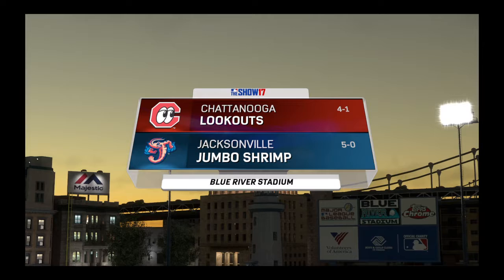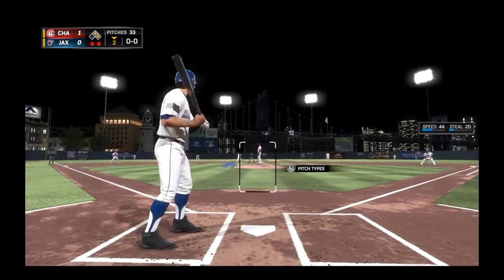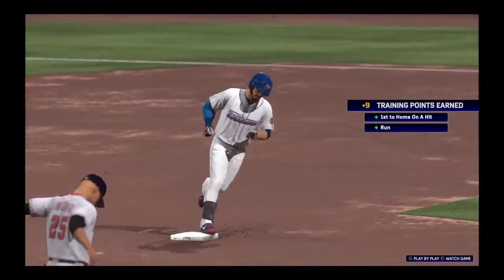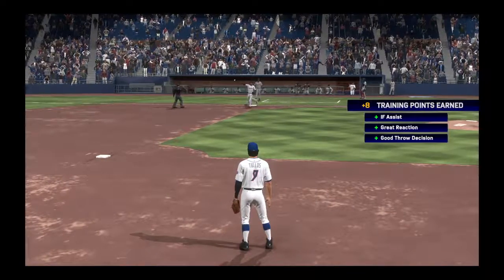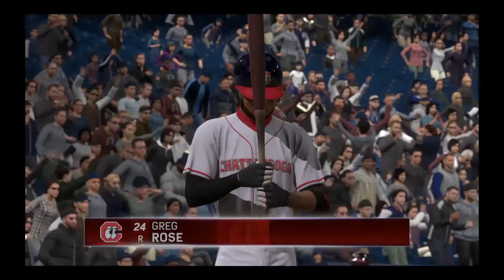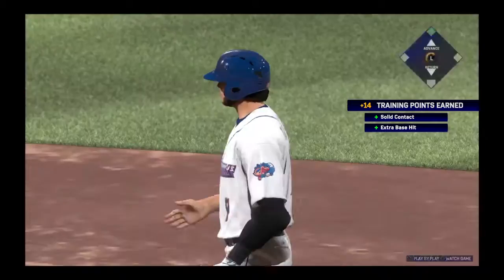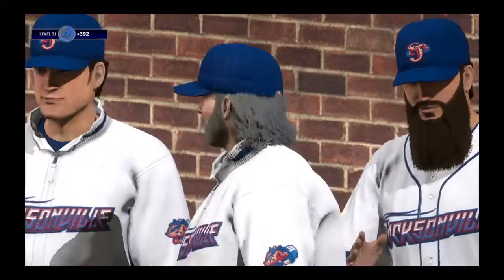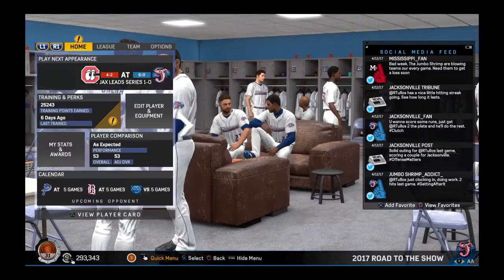MLB The Show 17 Road To The Show Shortstop Episode 10